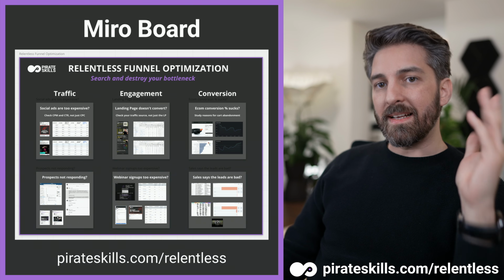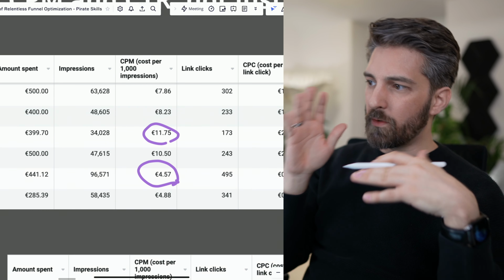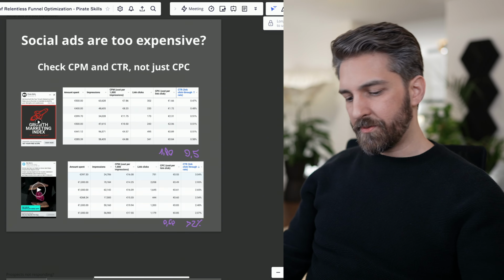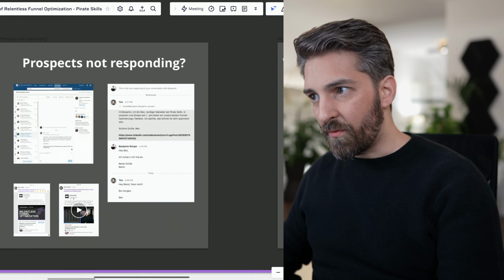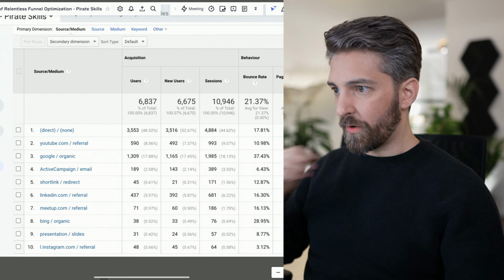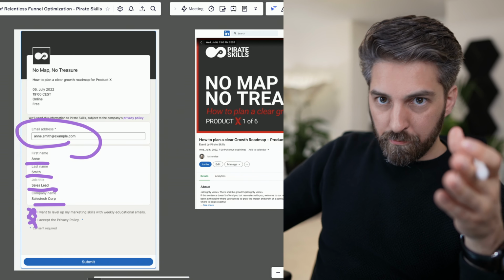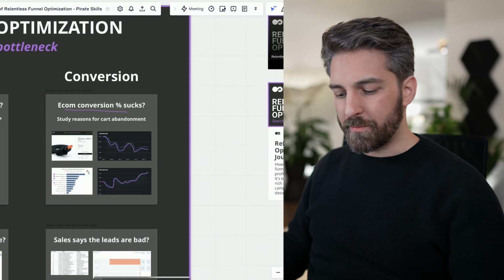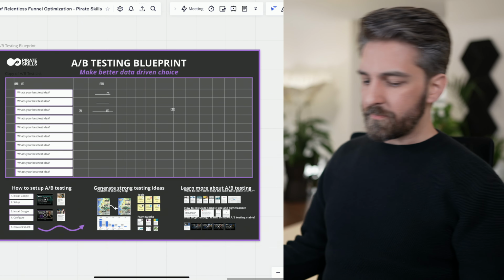Relentless Funnel Optimization | Search and Destroy your Bottleneck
If you want to look at the details in the slides, you can download them

How often have you built a marketing funnel or set up an ad campaign and profits started to roll in immediately? It's truly rare, or we all would be filthy rich by now. Making funnels and campaigns perform to the level we desire is a relentless effort to identify bottlenecks and optimize them.

The problem often is uncertainty about the reason(s) why our marketing efforts are not (yet) paying off as we wish they would. That's why I want to share the conversion optimization process that helped me profitably scale many projects. It's also, in a sense, a recap of the past few events in which I showcased an entire growth marketing setup for my new startup HabitUp in its idea validation stage.

You will learn how to:
- Identify the bottlenecks that are holding you back.
- Come up with actionable optimization ideas.
- Execute the most promising ideas relentlessly.

0:00 - Intro
3:39 - Traffic - Social ads are too expensive? (B2C)
12:22 - Traffic - Prospects not responding? (B2B)
18:57 - Engagement - Landing page doesn't convert? (B2C)
26:22 - Engagement - Webinar signups too expensive? (B2B)
31:44 - Conversion - Ecom conversions % sucks? (B2C)
34:54 - Conversion - Sales says the leads are bad? (B2B)

To watch all our past live streams and download all slides, join our free growth marketing course:

Ben